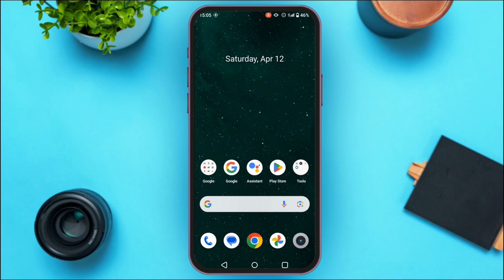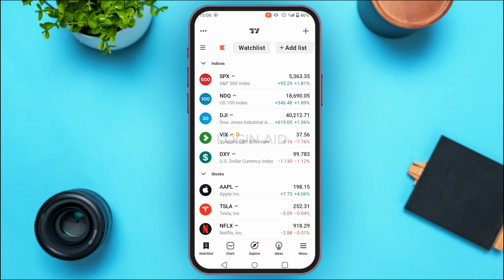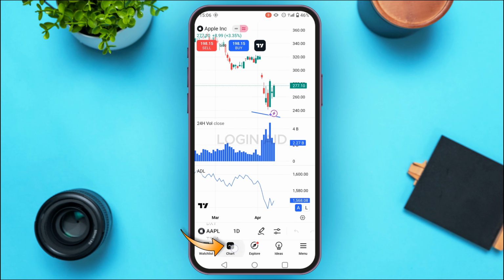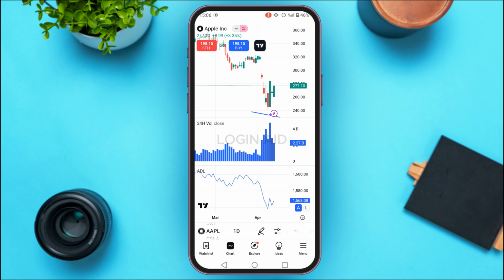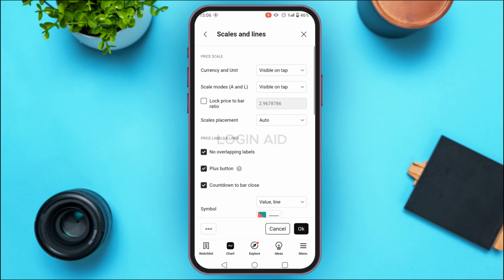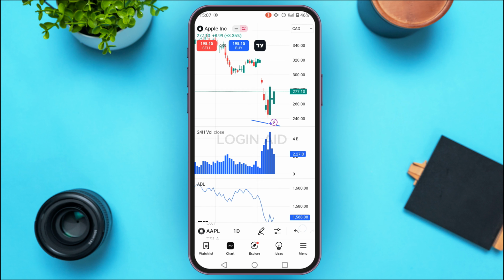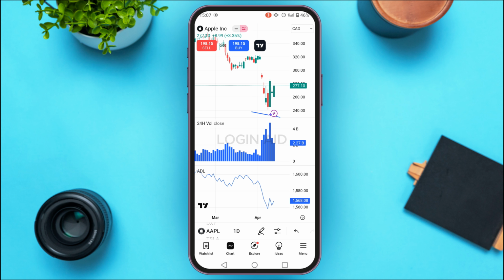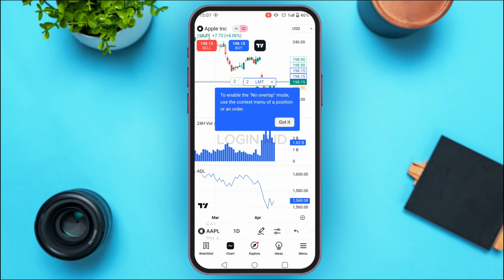How To Change Currency In Paper Trading On TradingView 2025 | Customize Paper Trading Currency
Looking to change the currency in your Paper Trading account on TradingView? This video will walk you through the simple steps to adjust the currency settings in Paper Trading, helping you align your simulated trades with your preferred currency. Perfect for practicing in the currency you’re most comfortable with.